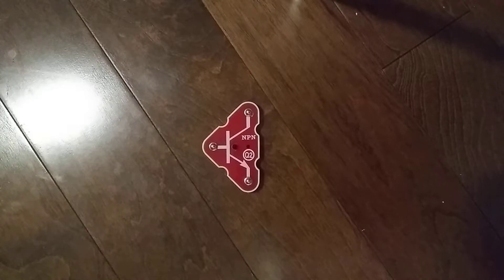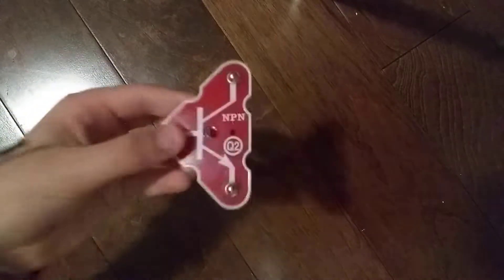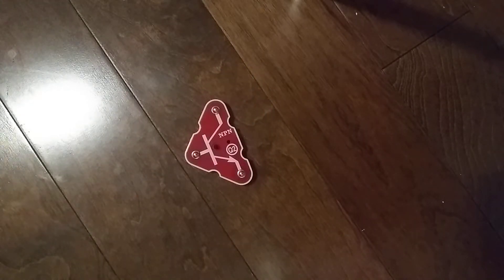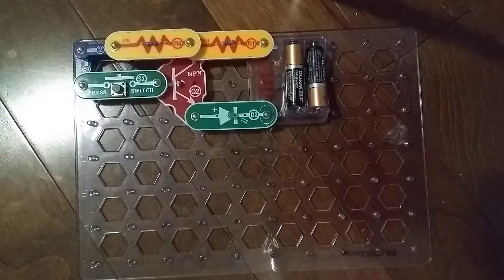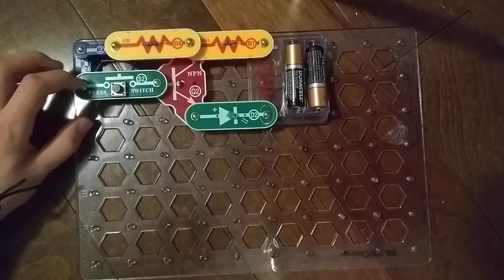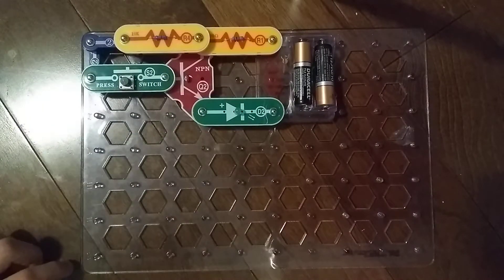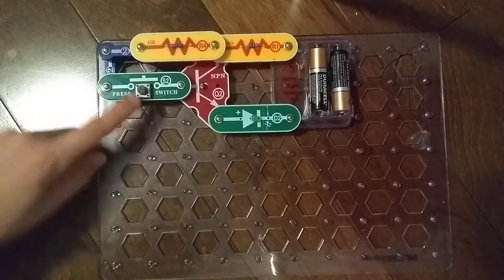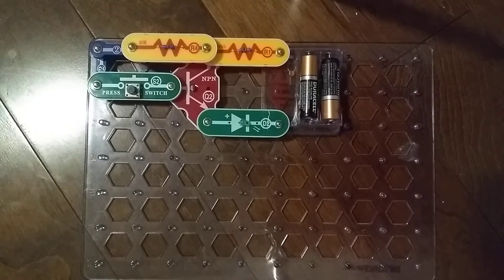Snap Circuits Parts: Q2 (NPN Transistor)